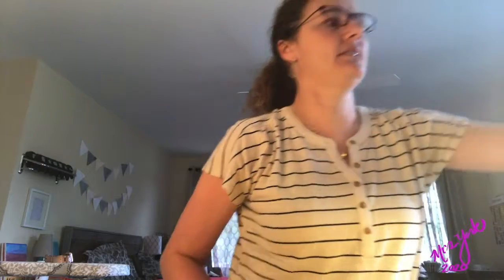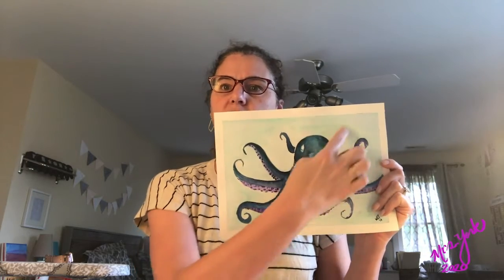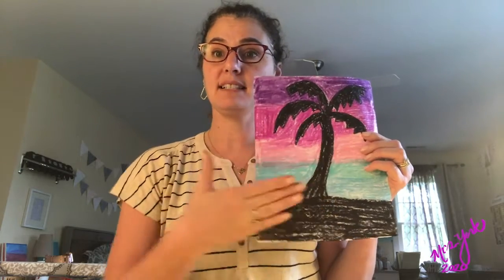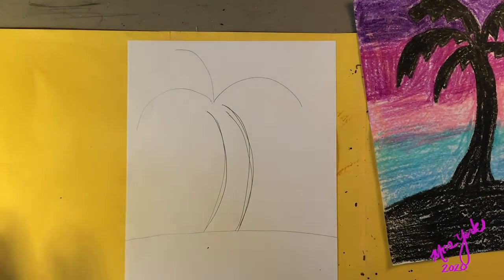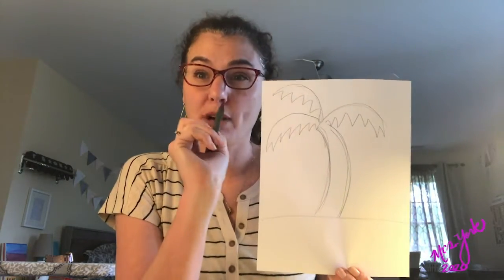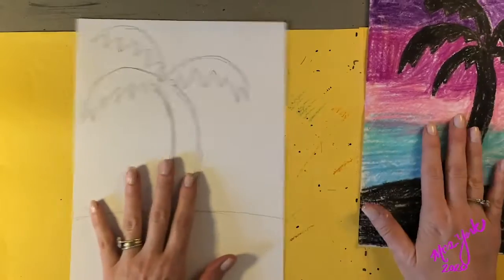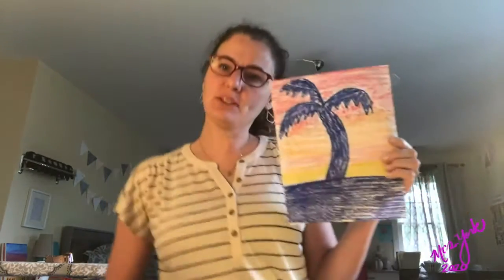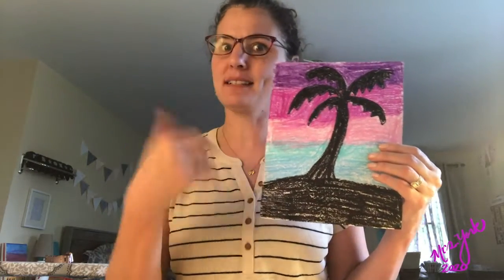Kindergarten Week 7